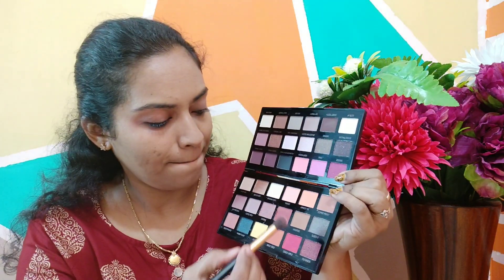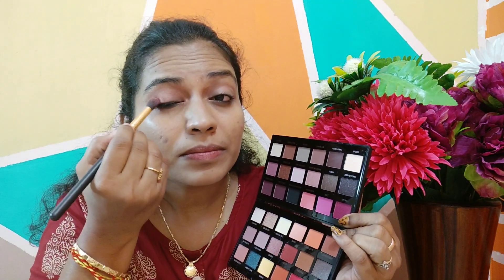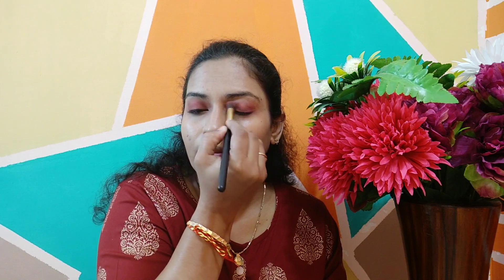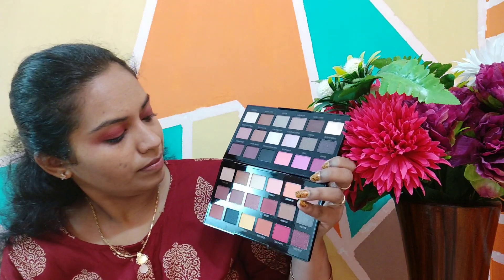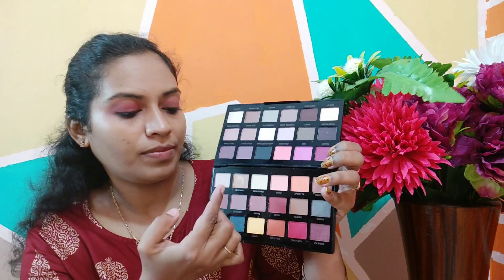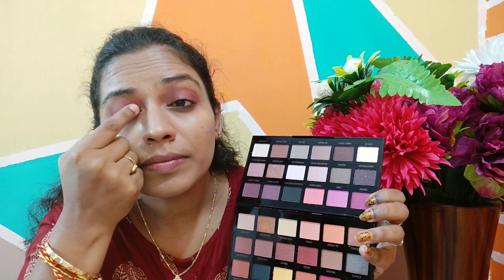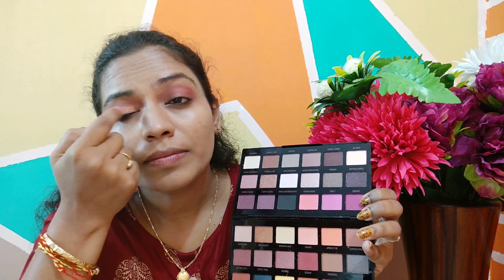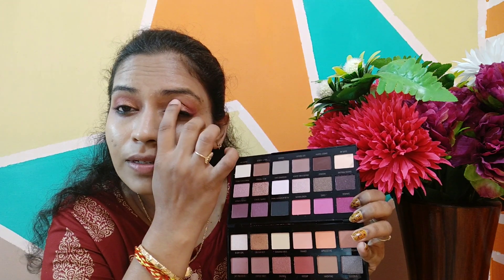ಹೊಸ ಮದುಮಗಳಿಗೆ ಮೇಕಪ್ ಹೀಗೆ ಇರಬೇಕು| wedding season is near get ready with me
Shop for a min. order value for Rs.999 & stand a chance to win a Thailand trip for a couple. Use Code - THAILAND. Avail a flat discount of Rs. 80 on your orders.

Page Links

Product Links

NY Bae Argan Oil Infused Matte Lipstick, Runway Range, Pink - Stage Wear 20 (4.5 g)

Stay Quirky Dual Kajal Pack, Black, BadAss 1 (0.25 g X 2)

Purplle Lip Crayon, Nude, Matte Mate - From Stranger to Friends 3 (2.8 g)

Colorbar Precision Waterproof Eyeliner With Shiny Silver Cap Black (2.5 ml)

Colorbar Skin Care Hydra White Anti-spot Serum (10 ml)

Colorbar Earth Rose Mist story (50 ml)

Colorbar Eye Pallet Smoky Eyes Eyeshadow Palette (17.5 g)

Colorbar Flawless Air Brush Finish Loose Powder Beige Classic -002 w

Makeup Revolution Eyeshadow Eden (3.3 g)

Wet n Wild MegaLast Liquid Catsuit Liquid lipstick-shade 2 (5.7 g)

Colorbar Mesmereyes Kajal Black rose-001 + Colorbar I-Glide Eye Pencil Cocobar - Brown (1.1 g)